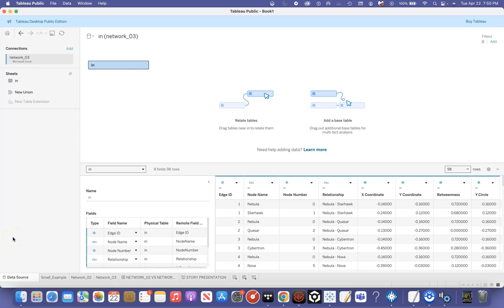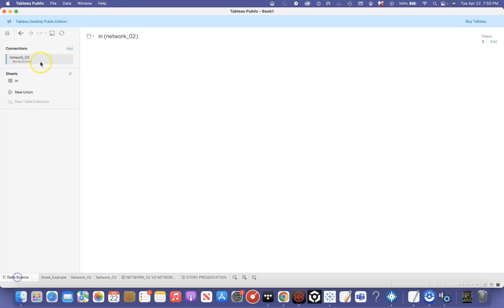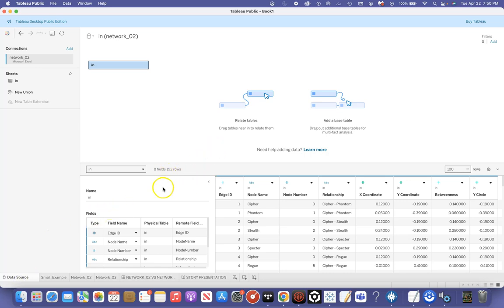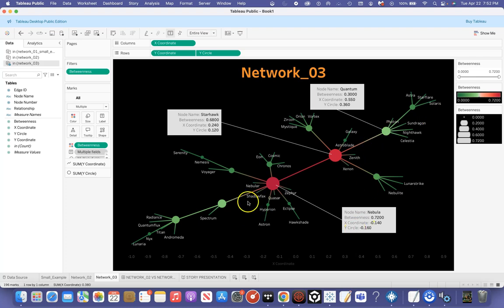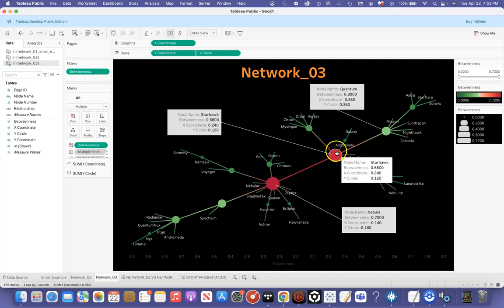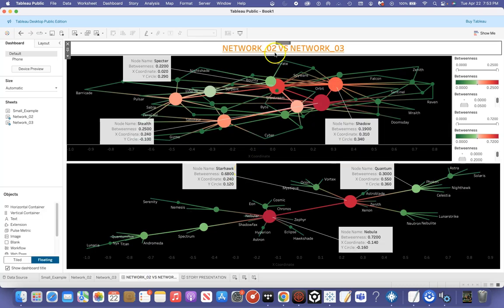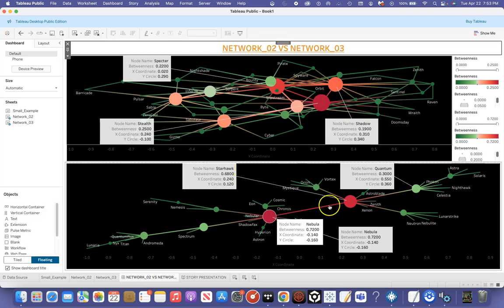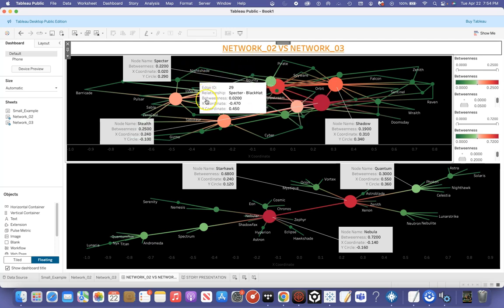UNIT 6 NETWORK PRESENTATION